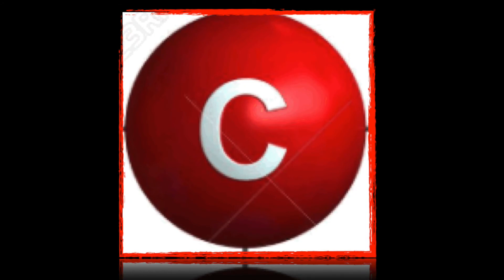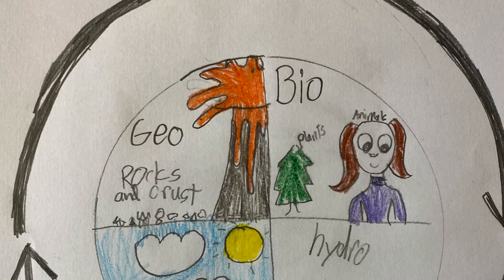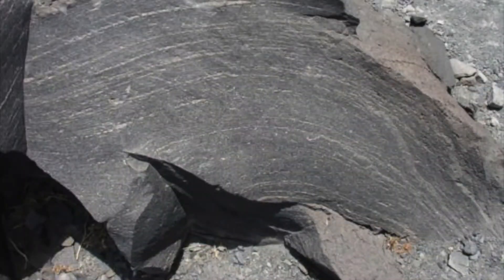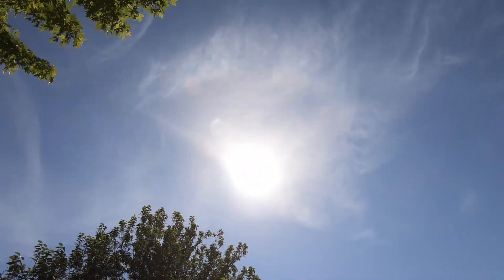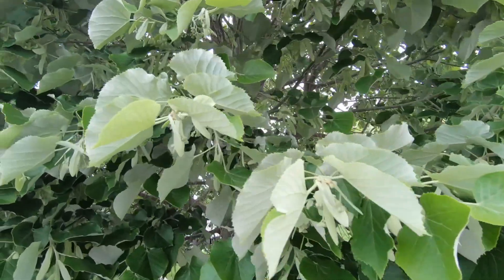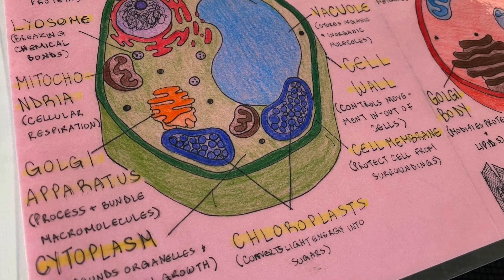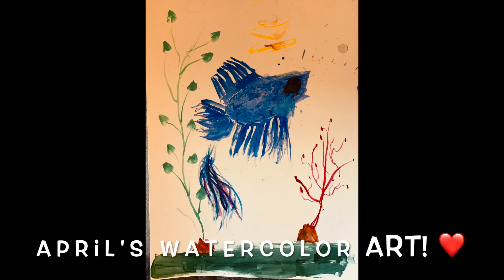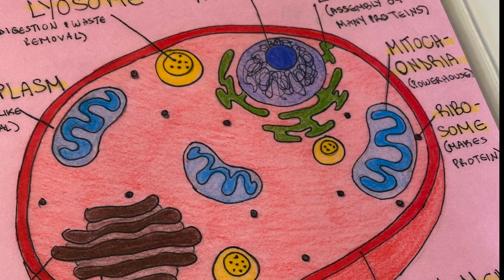Photosynthesis and Cellular Respiration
Carbon is a key component to life!  It continuously cycles all over Earth.  In this video, learn about photosynthesis and cellular respiration as one part of the carbon cycle.  Stay to the end for my message to my students!